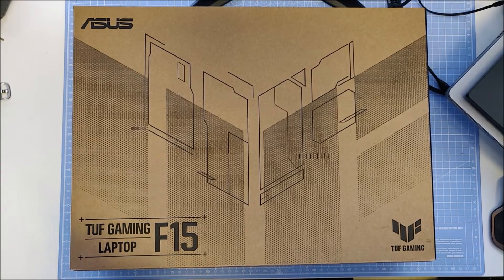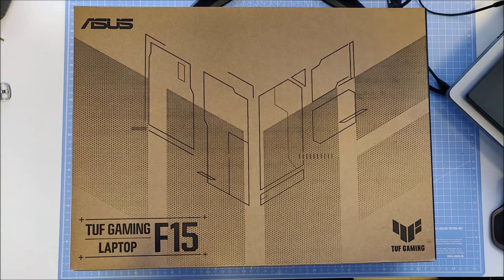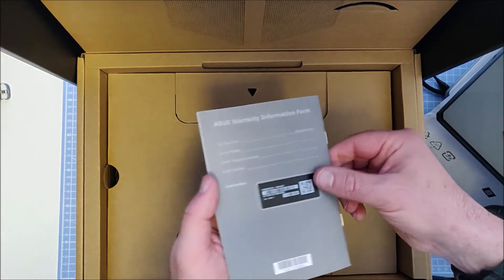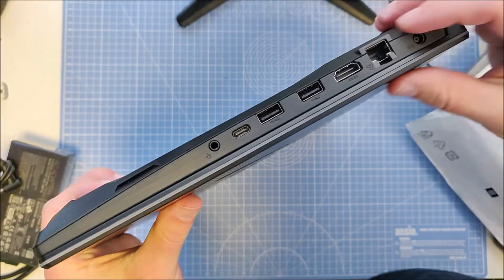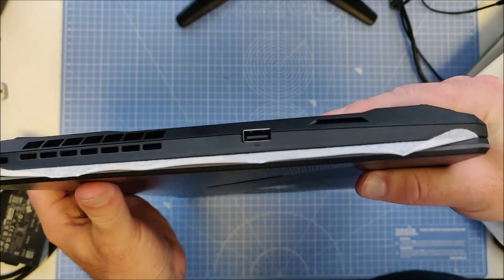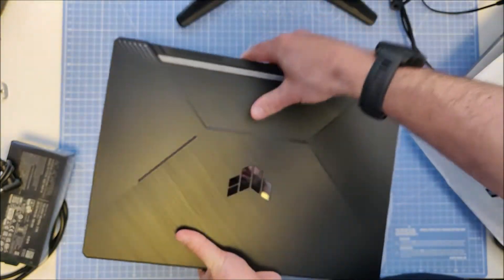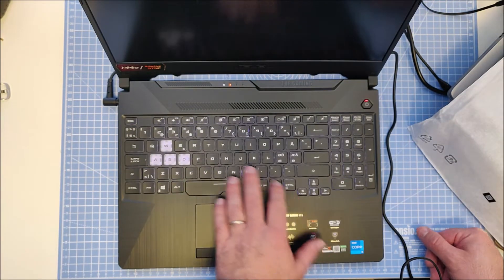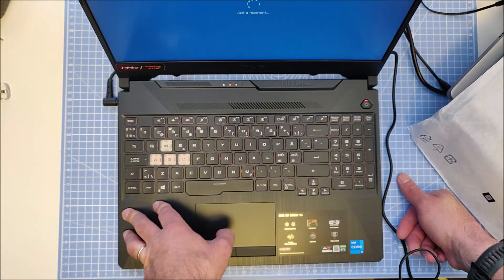ASUS TUF Gaming F15 Laptop UNBOXING (i5-11400H, RTX 3050)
Unboxing of an ASUS TUF Gaming F15 Laptop.

Asus TUF F15 on Amazon

Laptop specs:
Intel® Core™ i5-11400H
NVIDIA GeForce RTX 3050 4 GB
8 GB RAM, 512 GB M.2 NVMe SSD
15,6" Full HD, IPS screen

1 x HDMI 2.0b
1 x USB-C 3.2 Gen 2 (DisplayPort)
3 x USB-A 3.2 Gen 1
1 x RJ45 LAN
1 x 3,5 mm headphone jack

Asus product code 90NR0724-M05880
Tuotteen koko (S x L x K)
256 x 359 x 25 mm
Pakkauksen koko (S x L x K)
426 x 103 x 312 mm
Tuotteen paino
2.3 kg 👇👇 Buy something and support the Homeneer channel 👇👇
with my code: HOMENEER